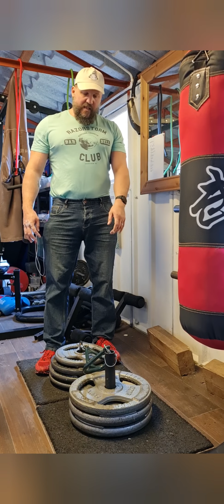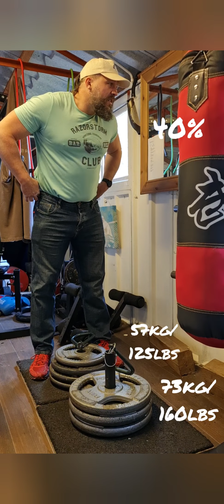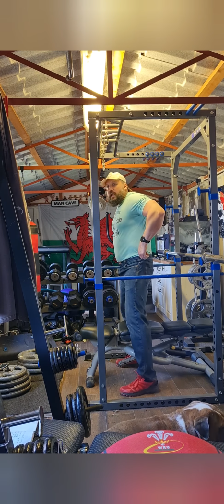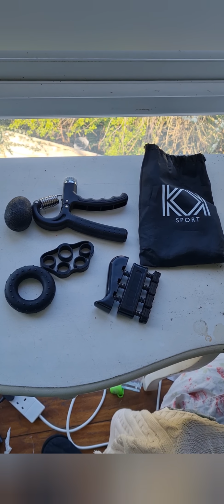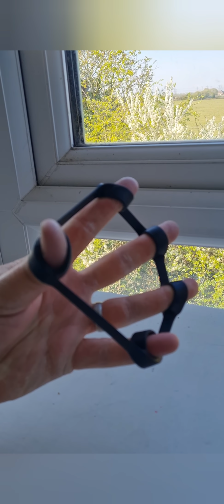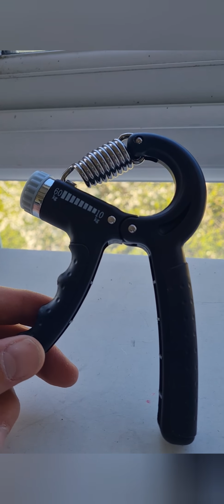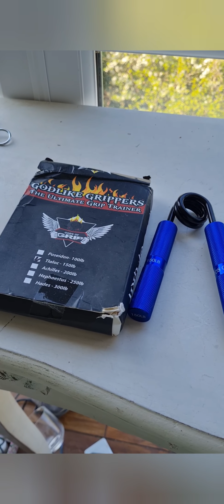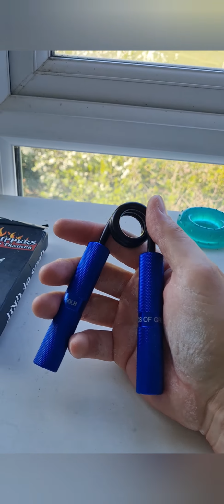Grip Training. Dinnie Stones 40% 73kg 160lbs & 57kg 125lbs. Hand Grippers.